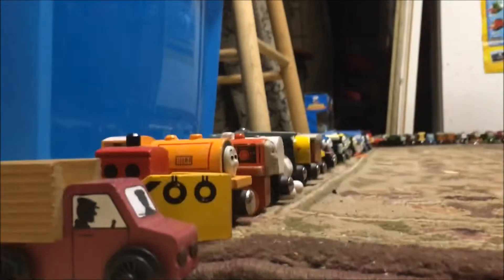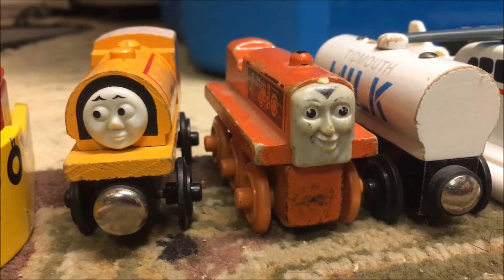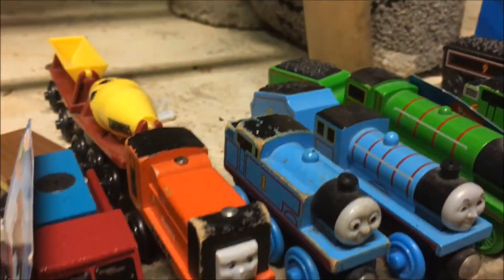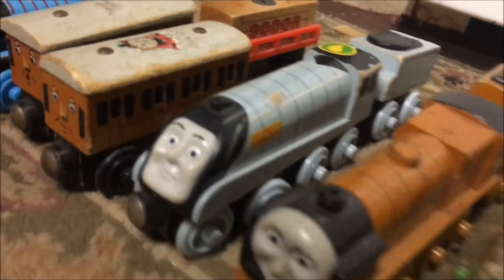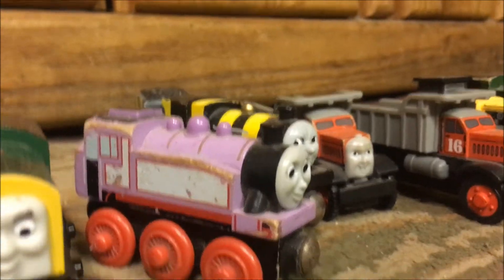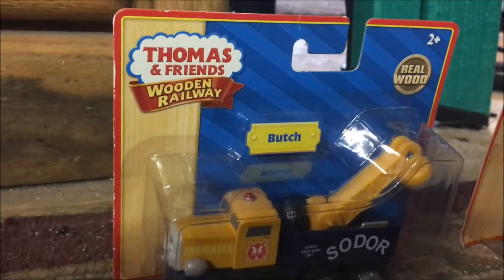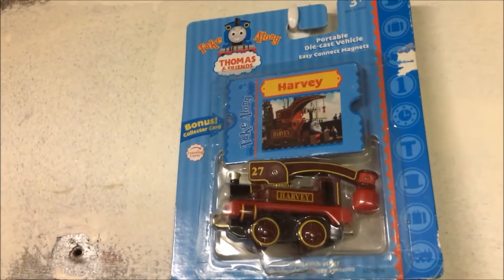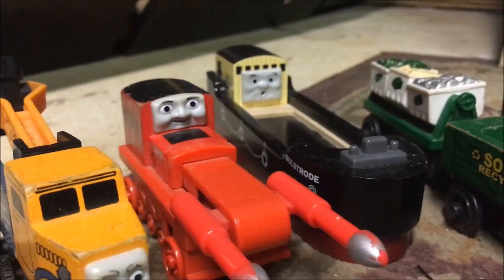Our Entire Thomas Wooden Railway collection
Our original video didn't have good lighting, so we are filming it again , with some updates